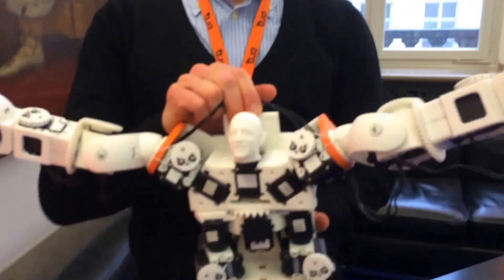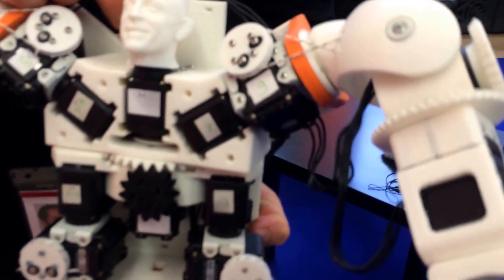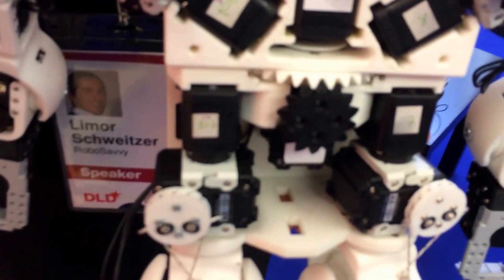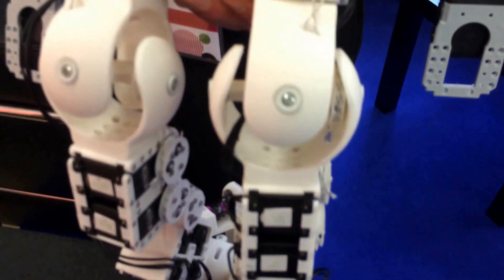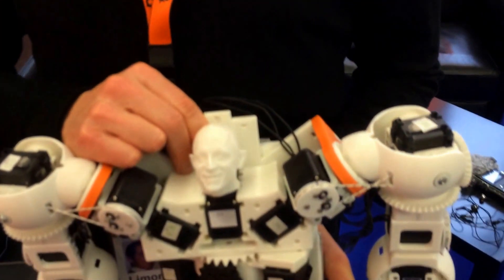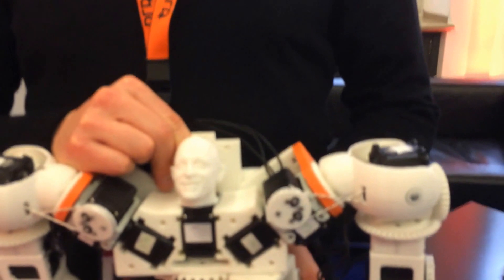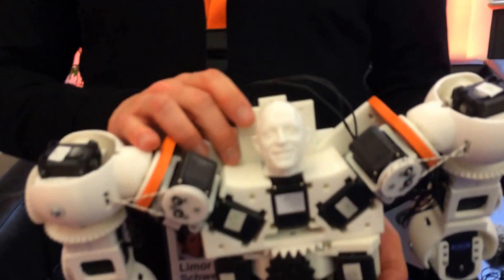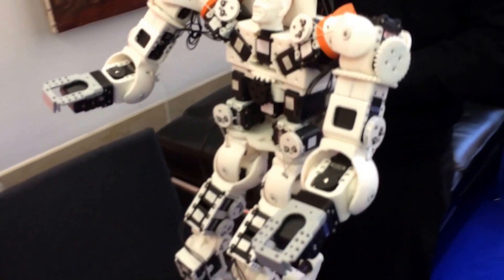Limor Schweitzer from RoboSavvy demoes his 3D printed humanoid